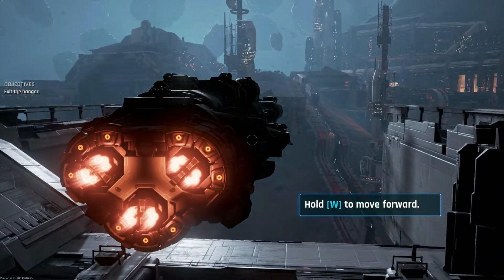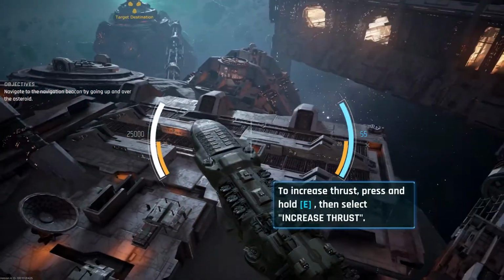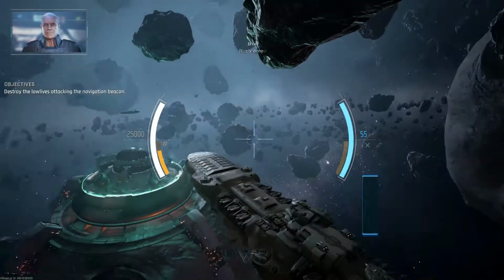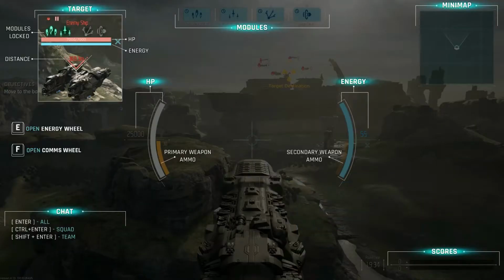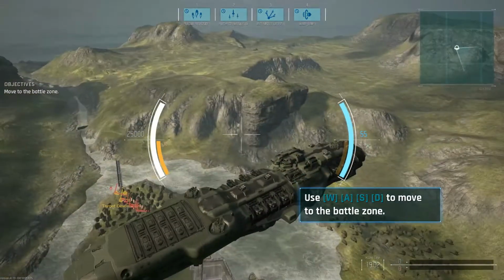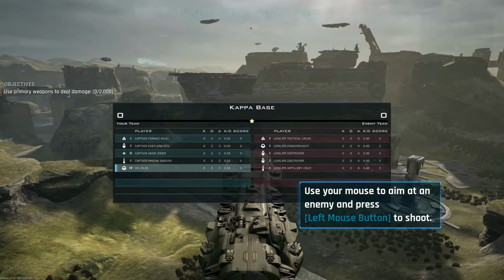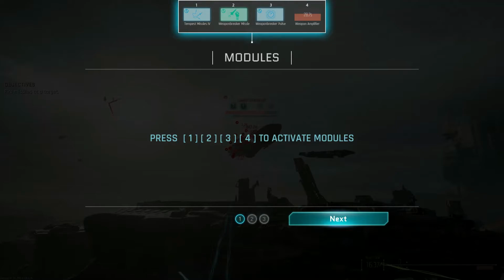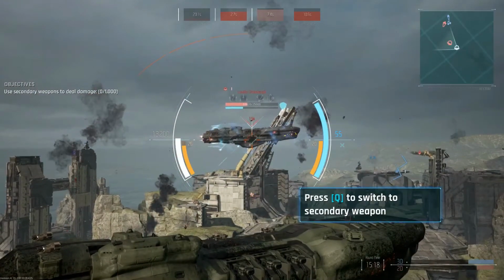Dreadnought Tutorials The Basics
Dreadnought is a game I have been playing for the last few weeks, and I really enjoyed it. I decided to do tutorials as a bit of an experiment as the game itself doesn't fit very well for episodes. Please let me know what you guys think!